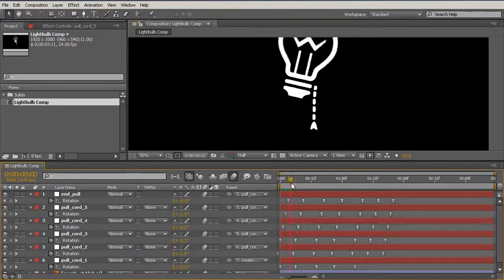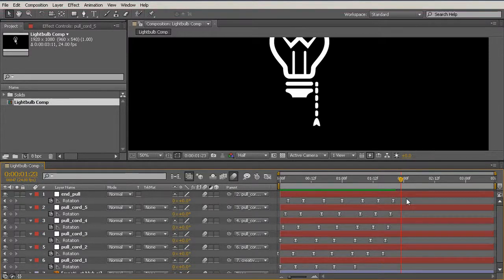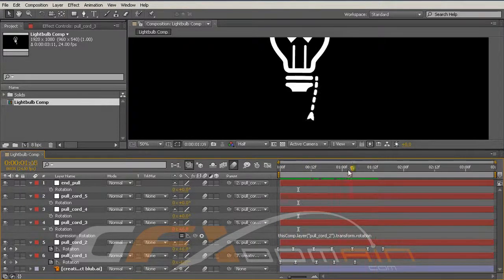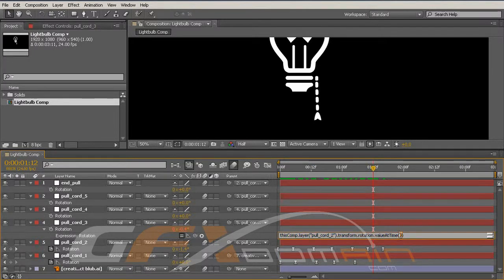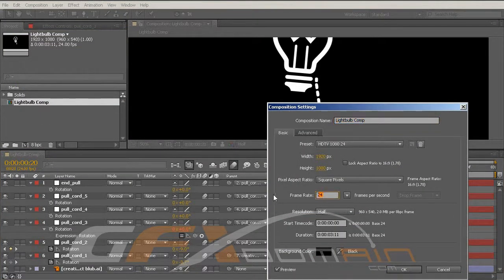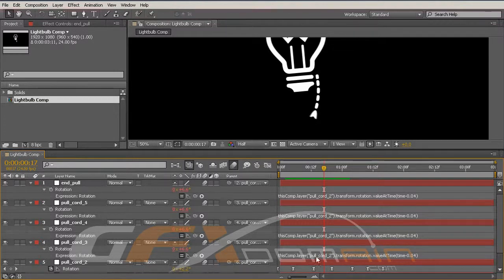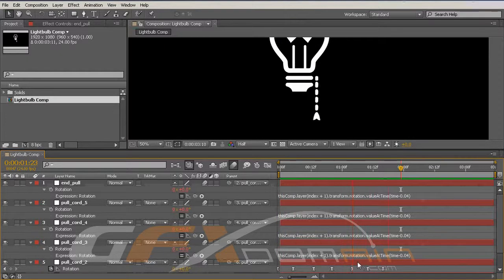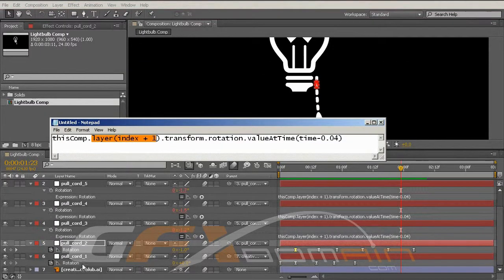14_Automating_follow-through_with_expressions